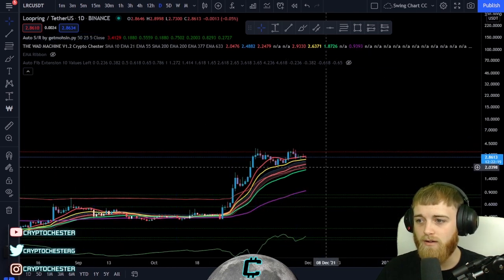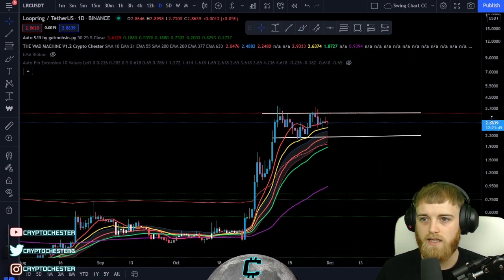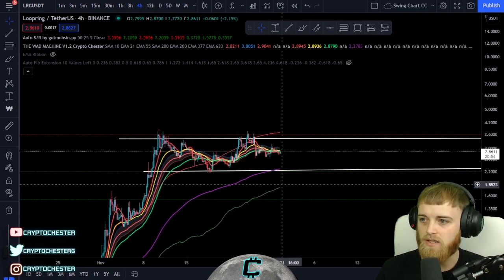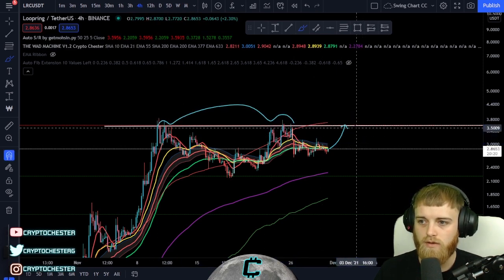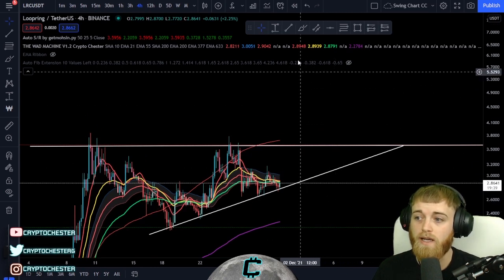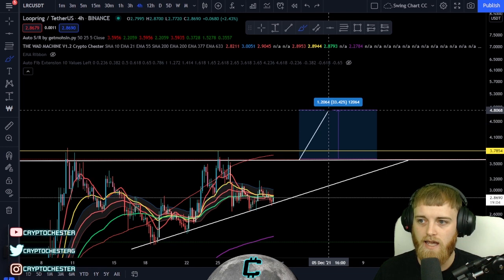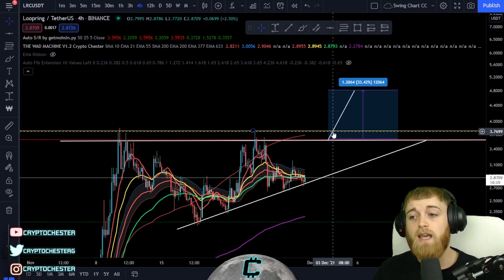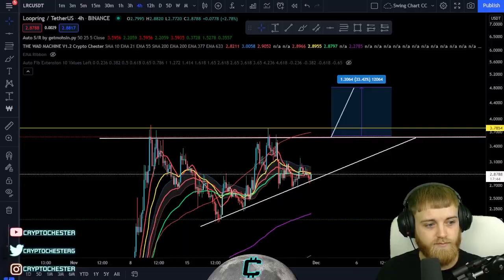Loopring (LRC) - Technical Analysis & Price Prediction - December 2021